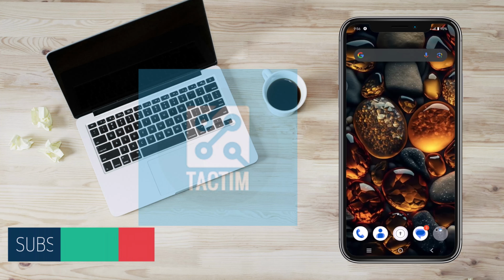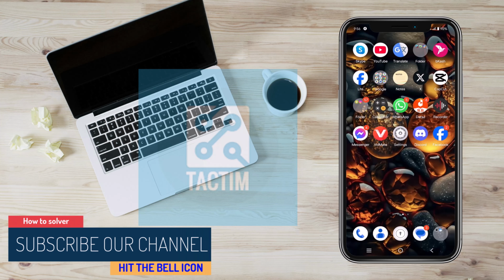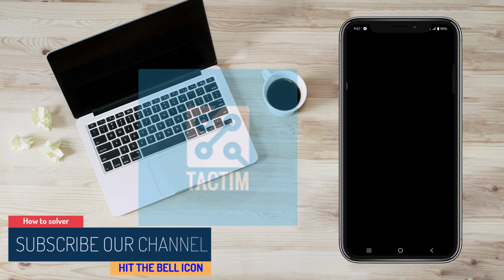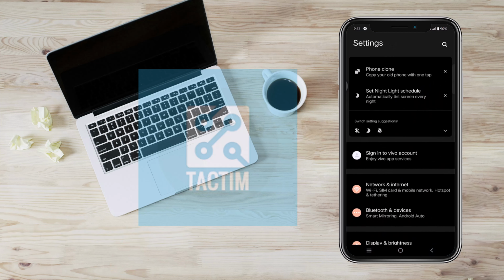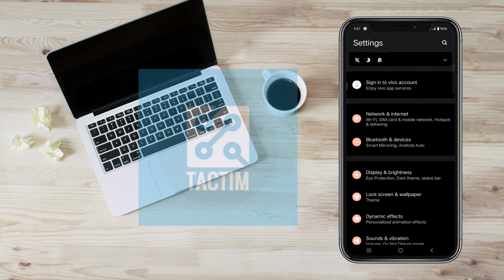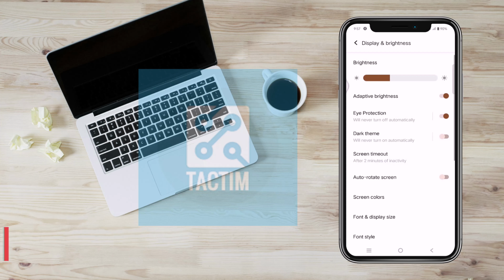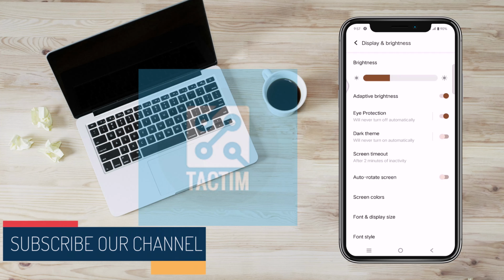How to disable dark mode in android one UI 2025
How to disable dark mode in Android One UI 2024